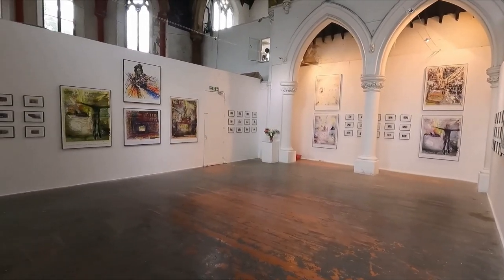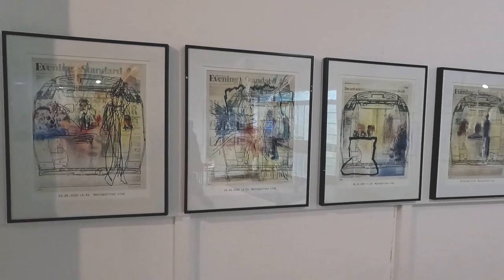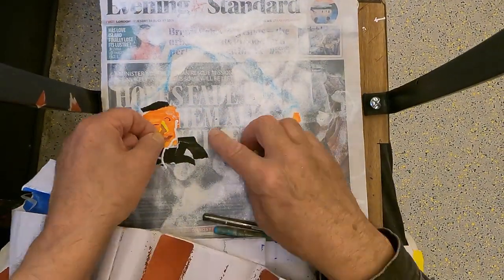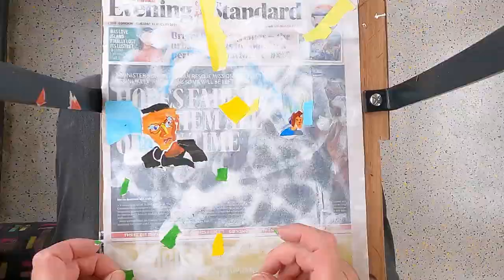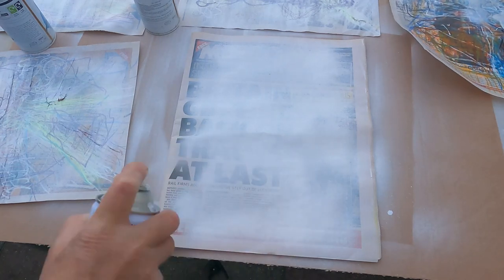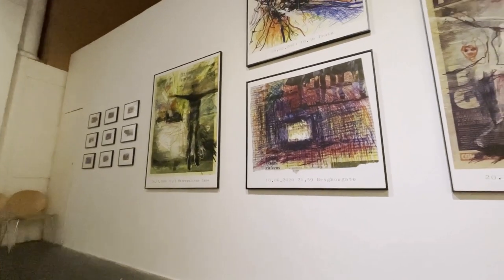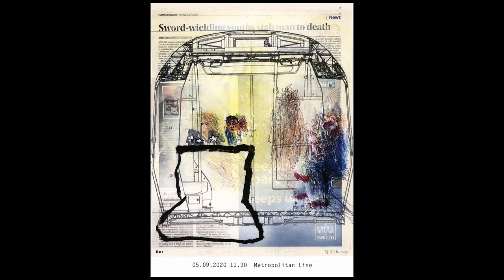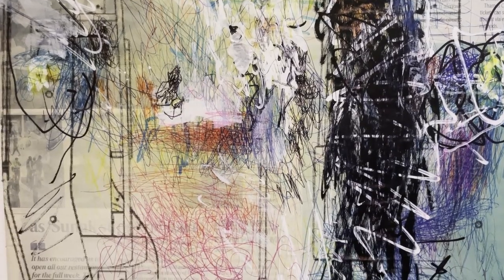MARTIN CHURCH - ARTIST - METROPOLITAN LINES - ART EXHIBITION - ISLINGTON ARTS FACTORY 2021